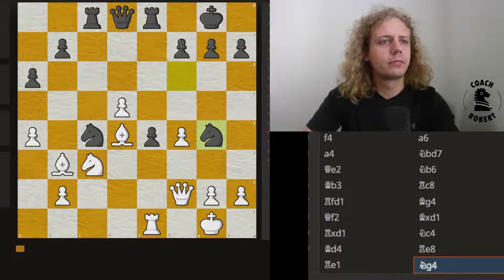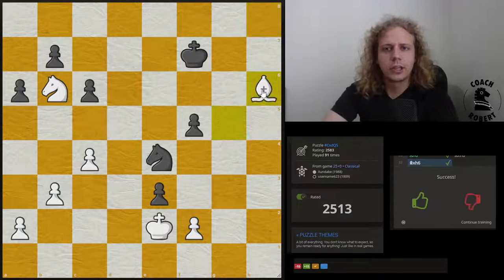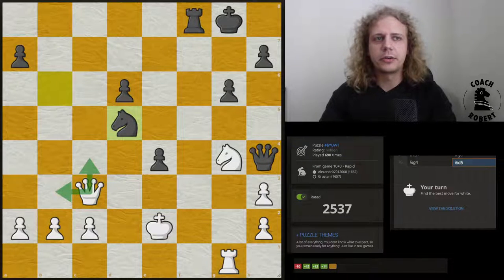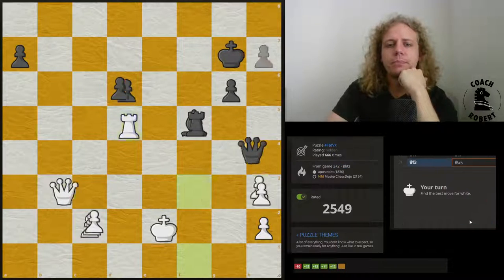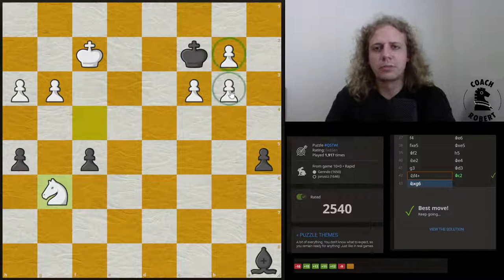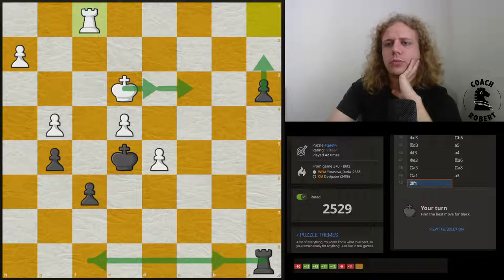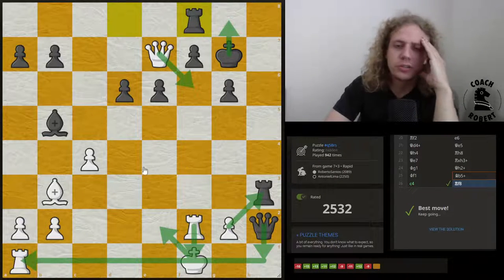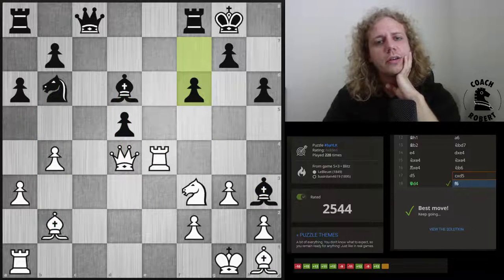Chess variety and chat on lichess.org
Thumbnail by DALL-E.